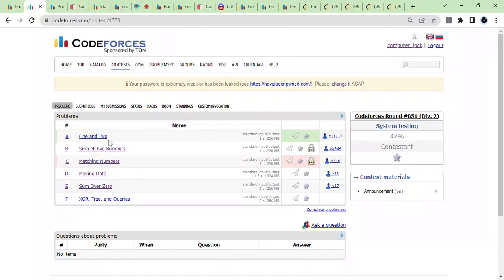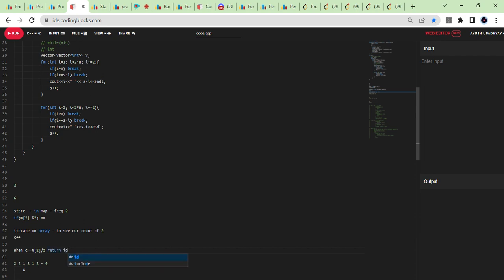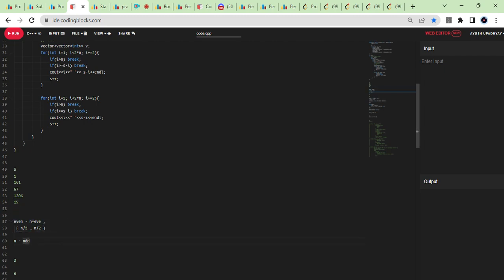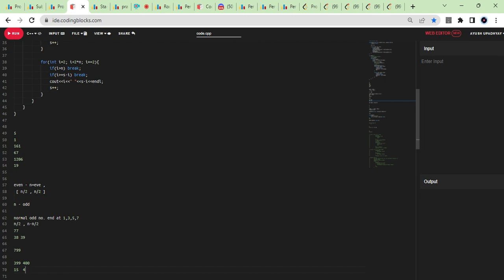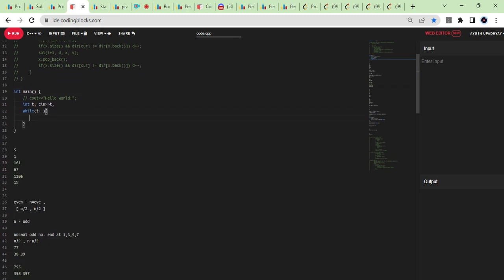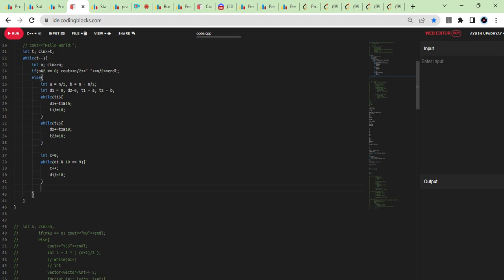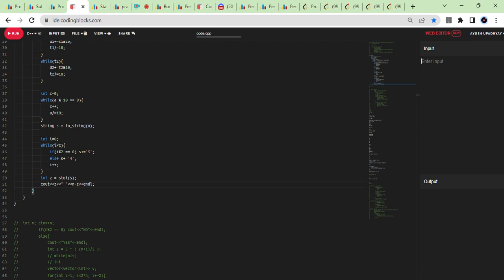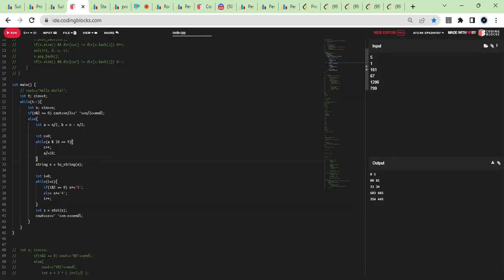Codeforces Round #851 (Div2) | problem a,b,c part -1 | B. Sum of Two Numbers| A. One and Two| 9/2/23